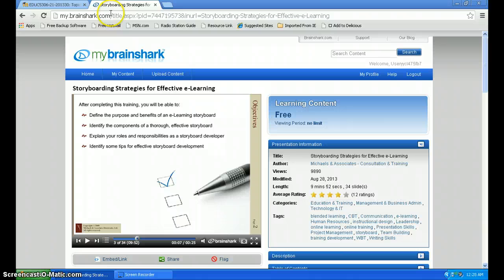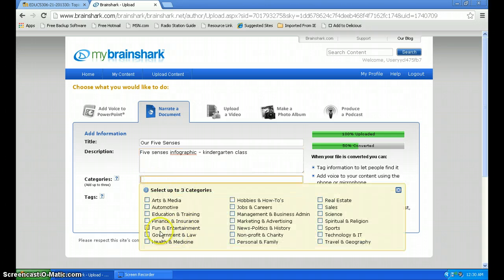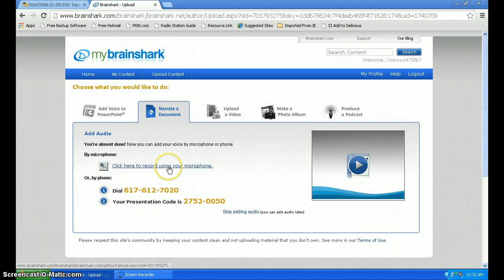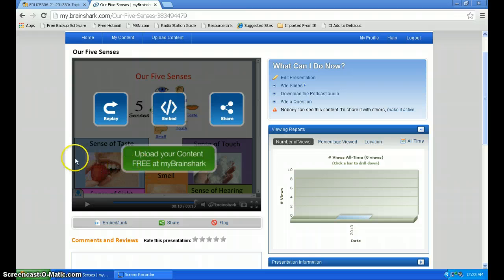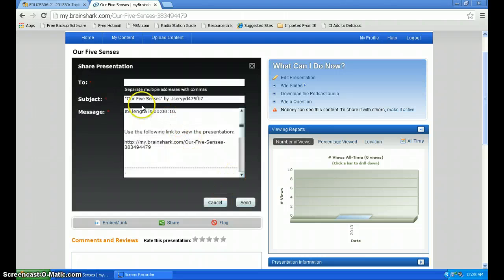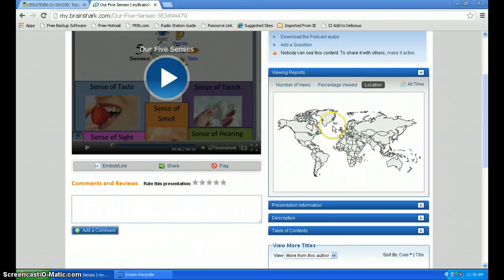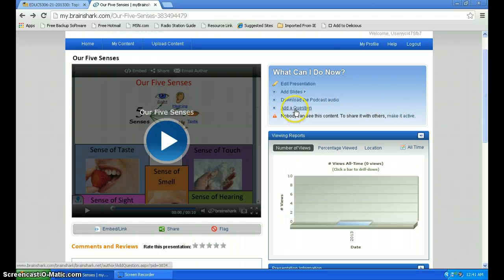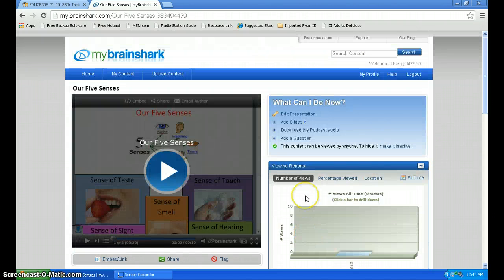Brain Shark Web 2.0 Tool Presentation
Presentation on how to use the "My Brain Shark" website to create interactive presentations with audio